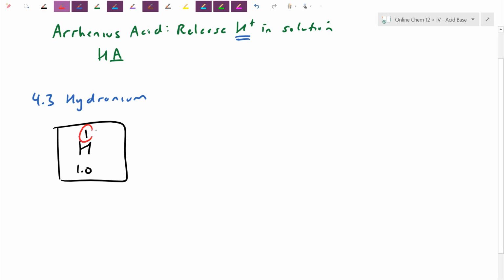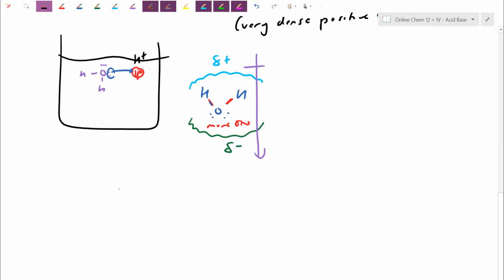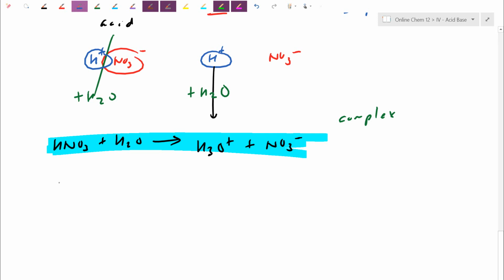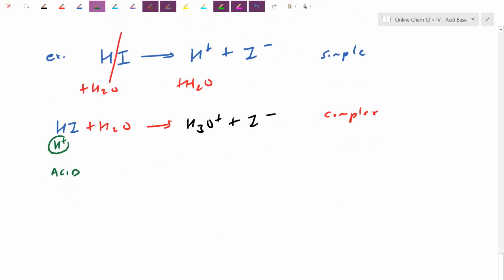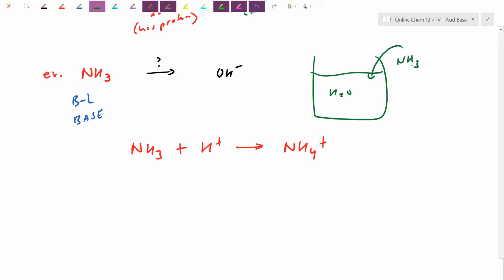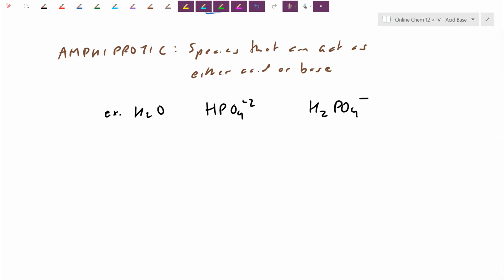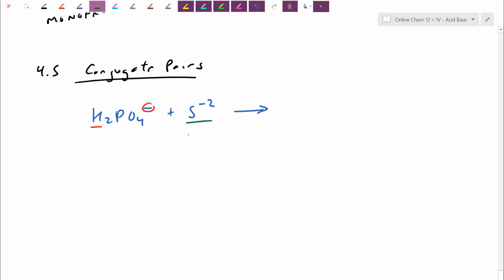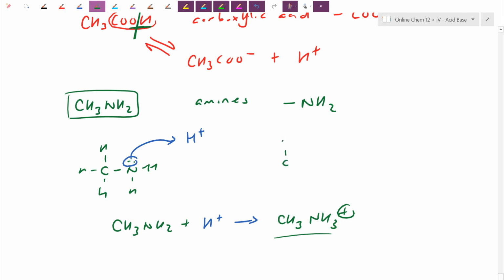IV.2 - Bronsted Lowry